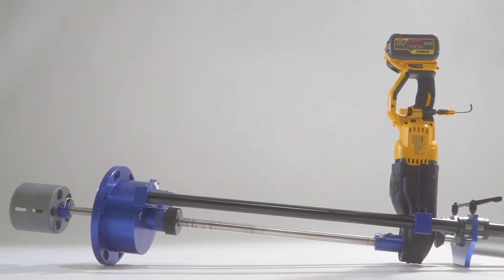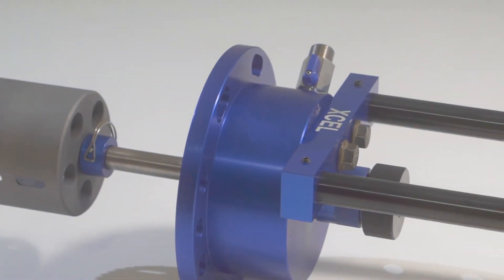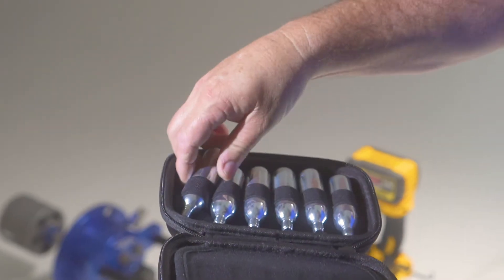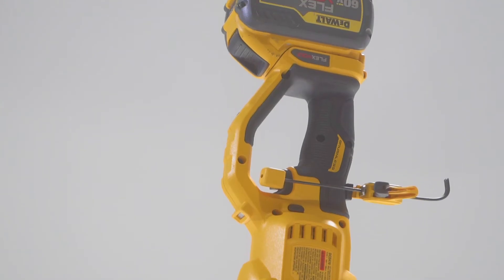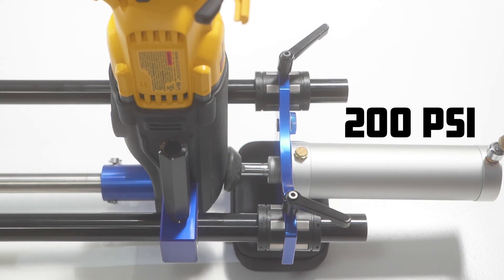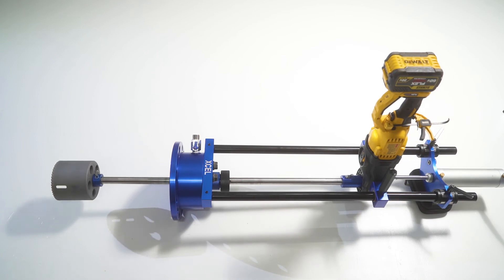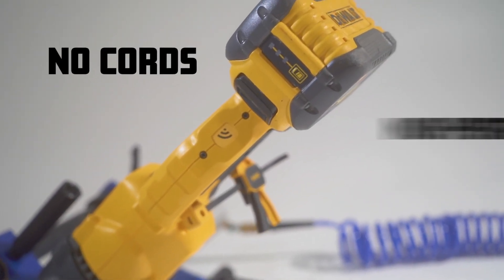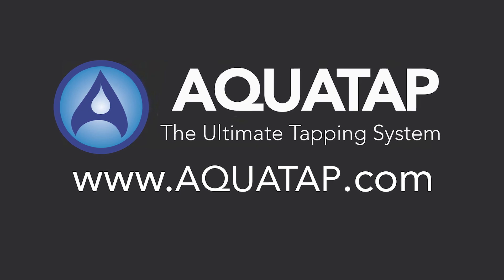Perform Hot Taps from 20 Feet Away with Aquatap Xcel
The future of hot tapping has arrived!

Aquatap Xcel is the world's first hot tapping machine that is capable of performing 4", 6", and 8" hot taps from 20 feet away, using nothing but a CO2 cartridge. We designed Xcel to be simple, safe, and reliable. No more cords, no more hydraulics, and no more hanging out in the trench.